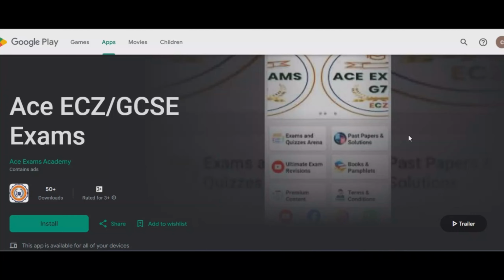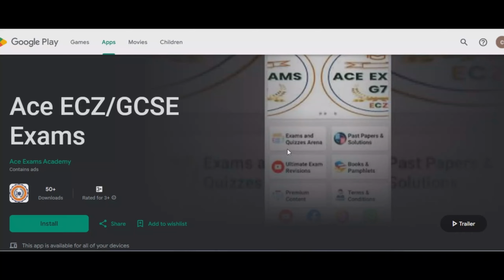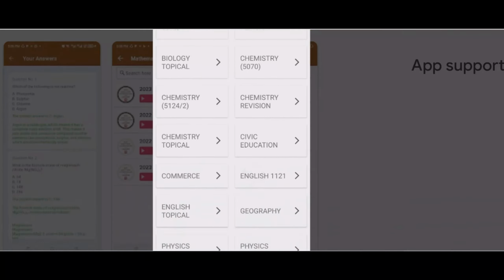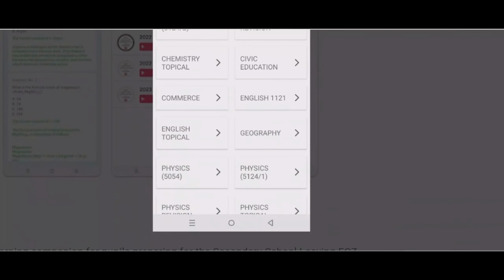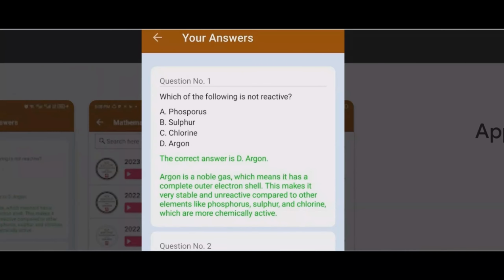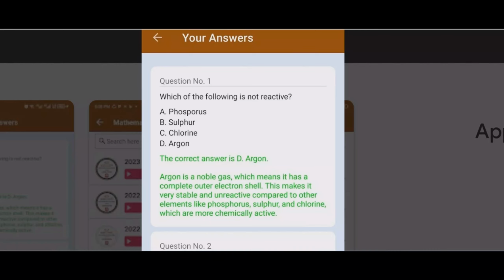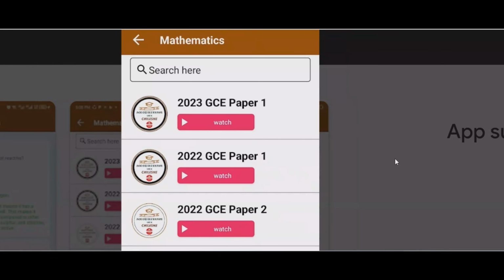Ace ECZ & GCSE Exams App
Download our Companion app. It is your perfect study kit for secondary school education;
Or
search for Ace ECZ/GCSE Exams on Google Playstore